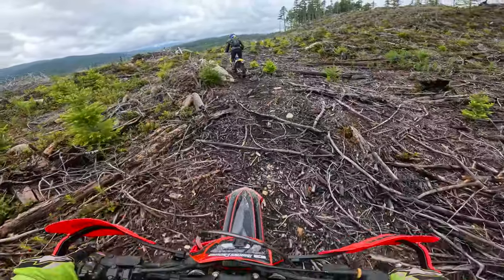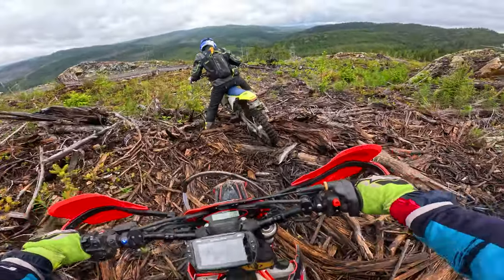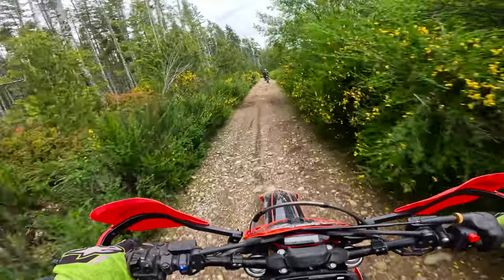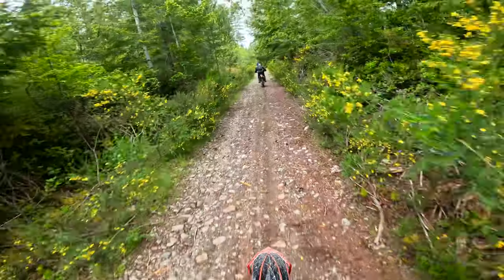This Changes Everything! It'll Never Be The Same